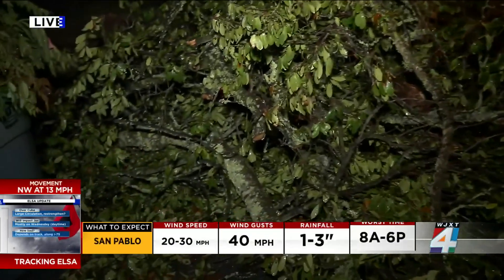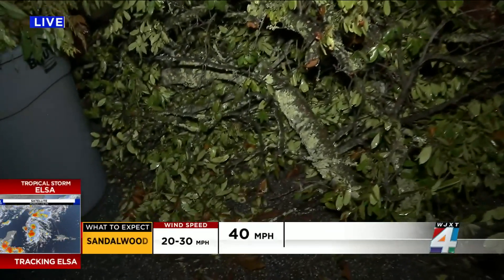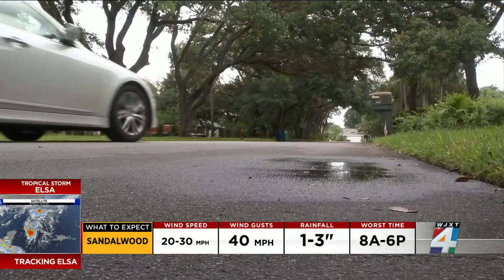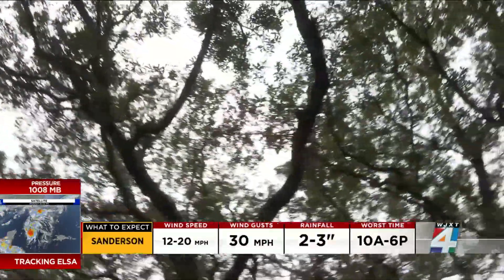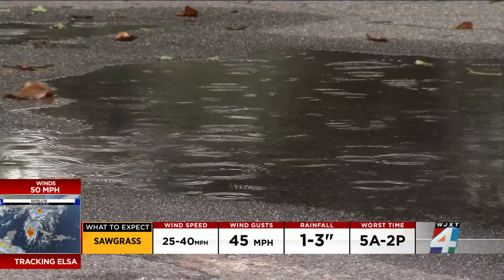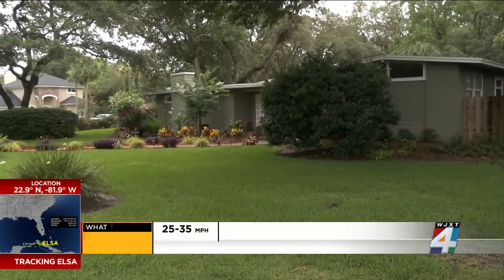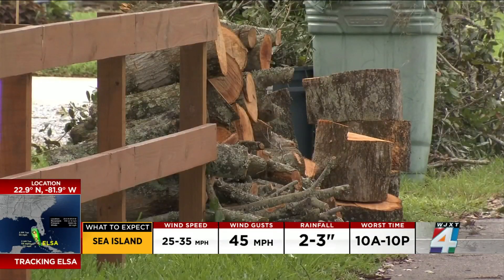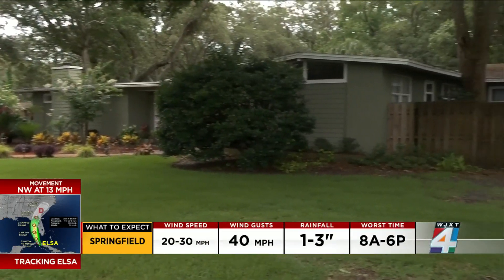Neptune Beach resident knows importance of preparing for a storm